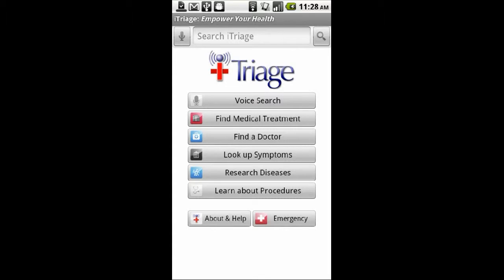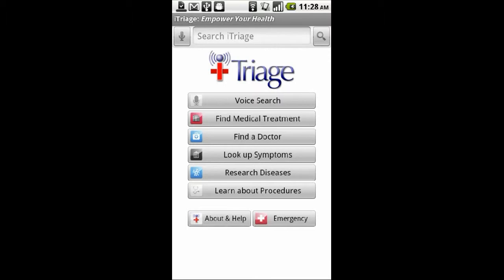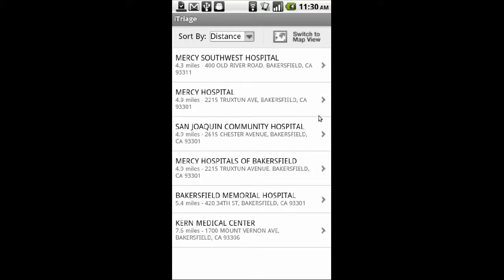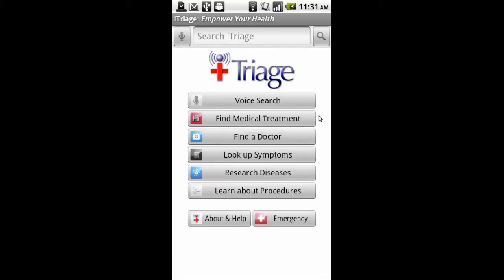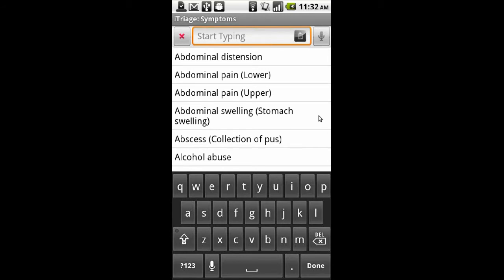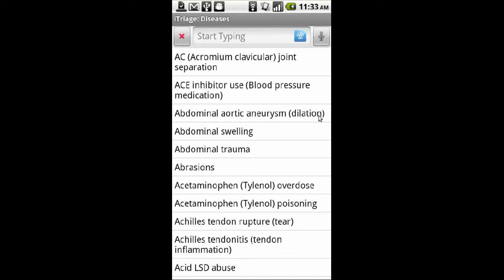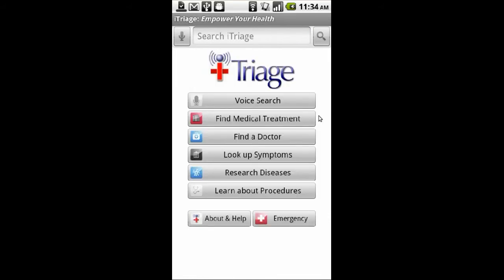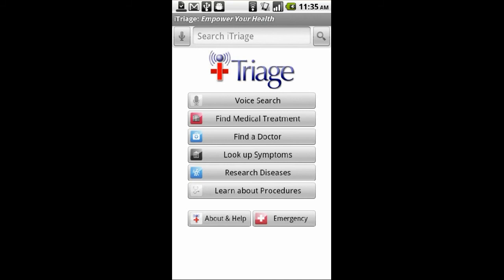iTriage for Android reviewed